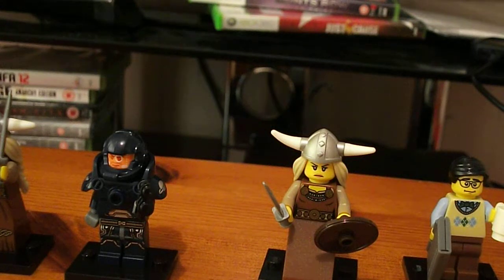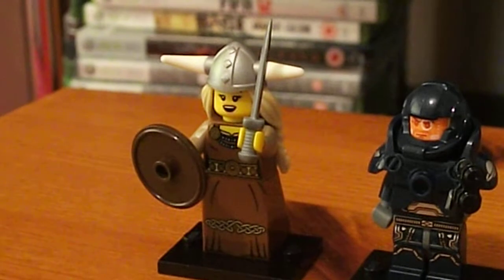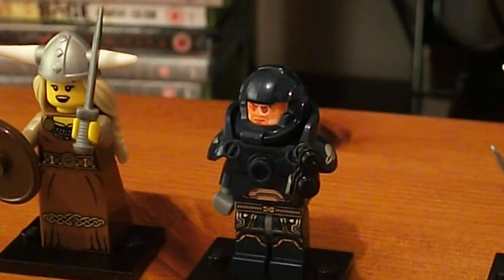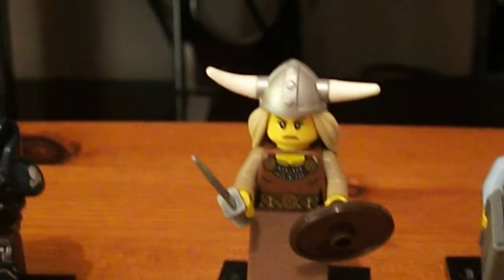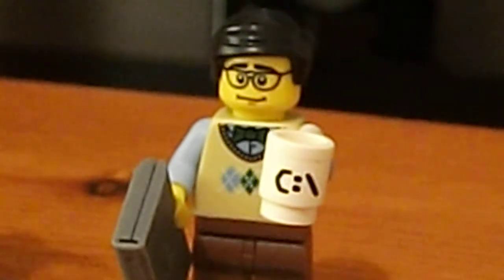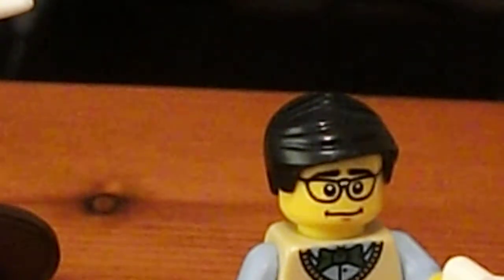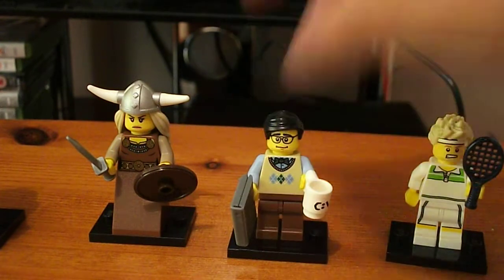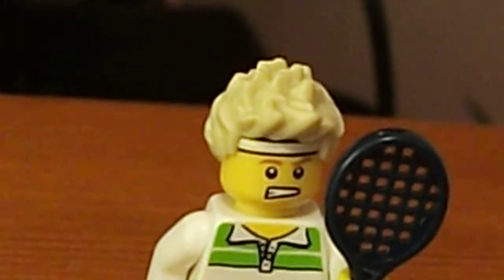LEGO MINIFIGS series 7